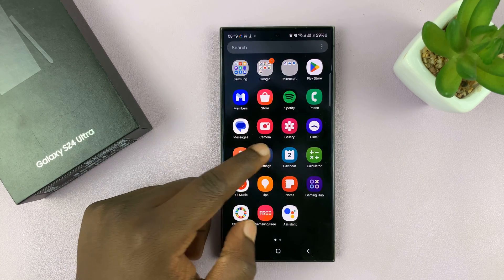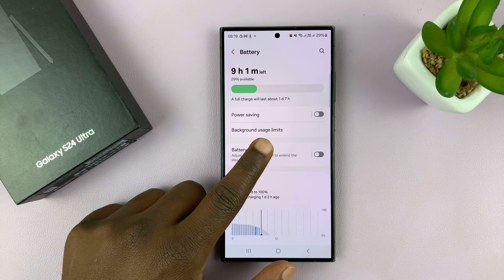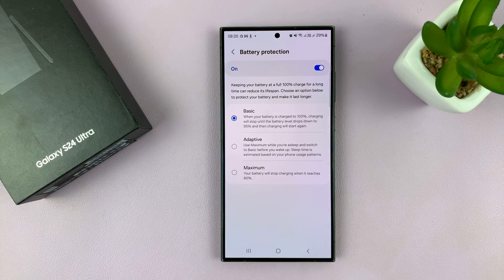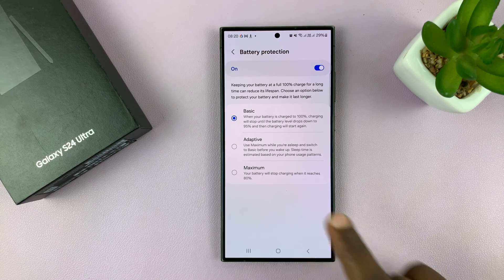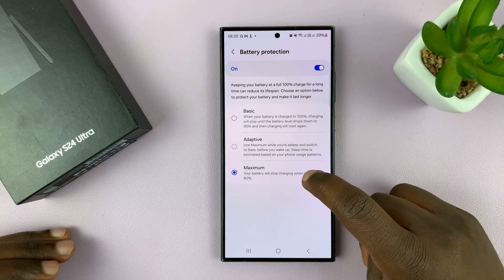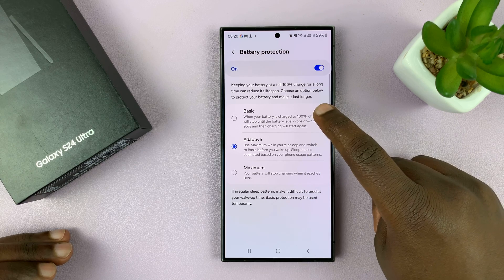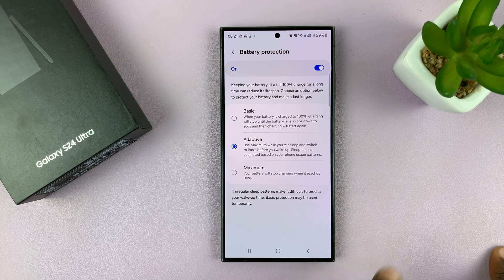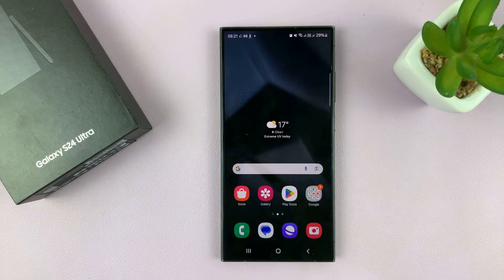Samsung Galaxy S24 / S24 Ultra: How To Protect Battery By Limiting Charge To 80%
In this step-by-step tutorial, we'll walk you through the process to protect your battery by limiting the charge to 80% on your Samsung Galaxy S24, S24+, or S24 Ultra.

Maximize battery health for your Samsung Galaxy S24 series! In this tutorial, we'll show you how to implement a simple yet effective method to extend your device's battery lifespan by limiting the charge to 80%.

Did you know that constantly charging your phone to 100% can degrade the battery over time? By limiting the charge to 80%, you can significantly reduce battery wear and prolong its overall lifespan.

Protect Battery By Limiting Charge To 80% On Samsung Galaxy S24, S24+ & S24 Ultra:
How To Protect Battery By Limiting Charge To 80% On Samsung Galaxy S24:
How To Protect Battery By Limiting Charge To 80% On Samsung Galaxy S24 Ultra:

Step 1: Go into 'Settings' on your Galaxy S24, via the app drawer or quick settings panel.

Step 2: Look for the "Battery" option within the settings. This section is designed to help you manage your device's power consumption and optimize charging settings.

Step 3: Locate the "Battery Protection" option and toggle the switch next to it to enable or disable the option.

Step 4: To customize the option, tap on "Battery Protection". With the toggle button in the ON position, choose among the Basic, Adaptive and Maximum options.

Basic: When the battery is charged to 100%, the charging will stop until the battery level drops down to 95% and then charging will start again.

Maximum: Your battery will stop charging when it reaches 80%.

Adaptive: Use Maximum while you're asleep and switch to Basic before you wake up. The sleep time is estimated based on your phone usage patterns.

Choose the option that makes most sense to you or that suits you best.

WOTOBEUS USB-C to USB-C Cable 5A PD100W Cord LED Display:

Cell Phone Tripod Adapter